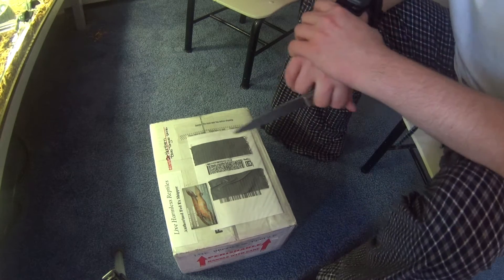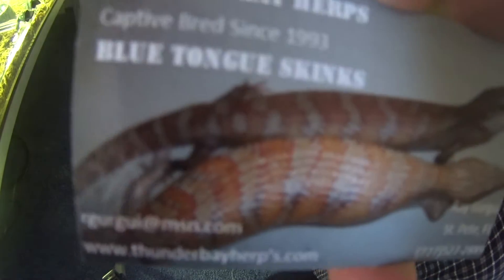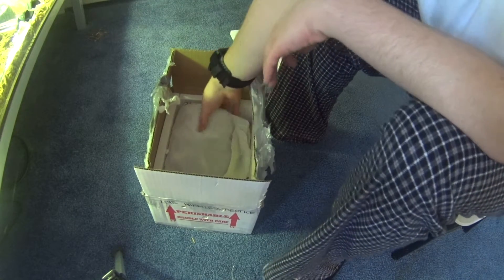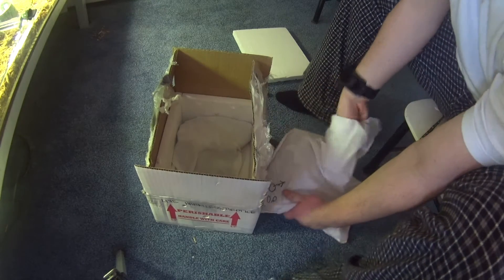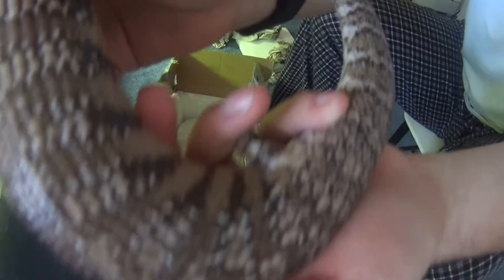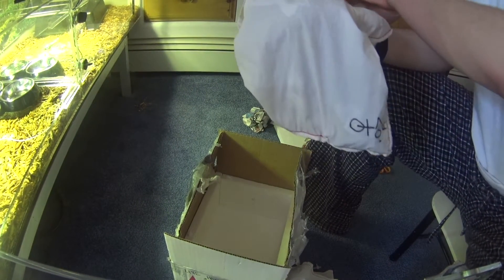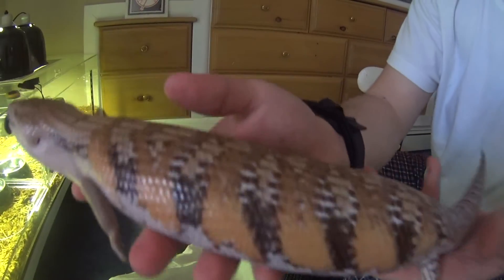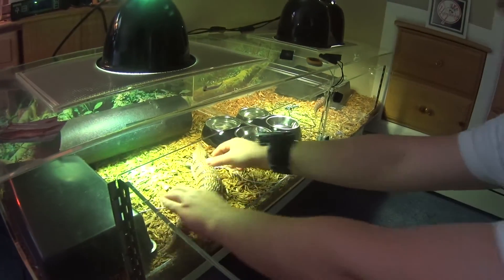GREAT NEW ADDITION!!!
These are two new blue tongue skinks from Ray gurgui great guy Great skinks hope to get babies from these two skinks